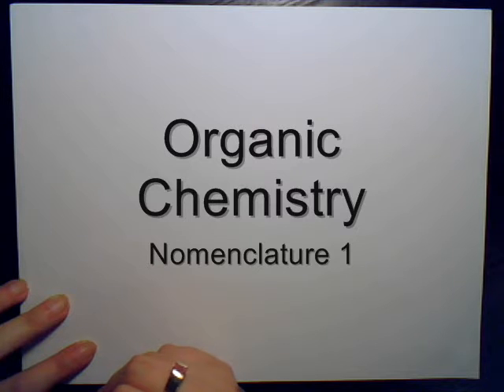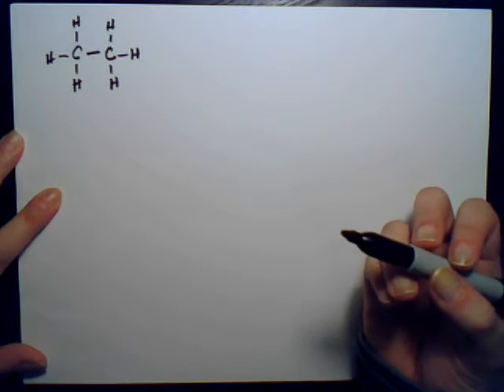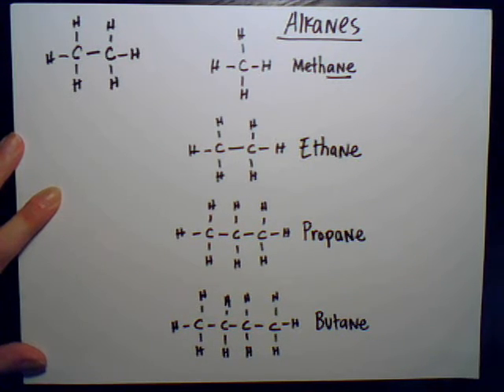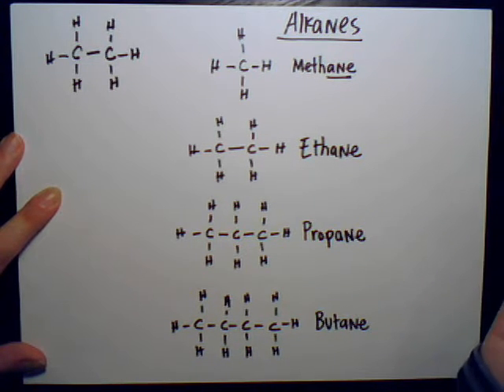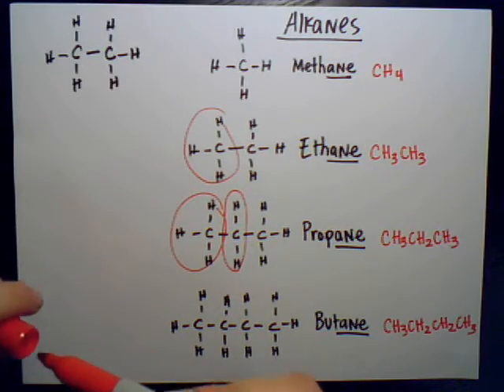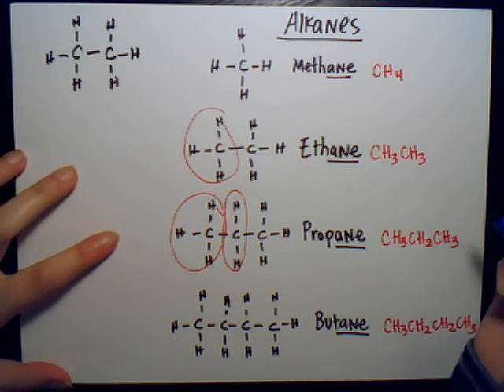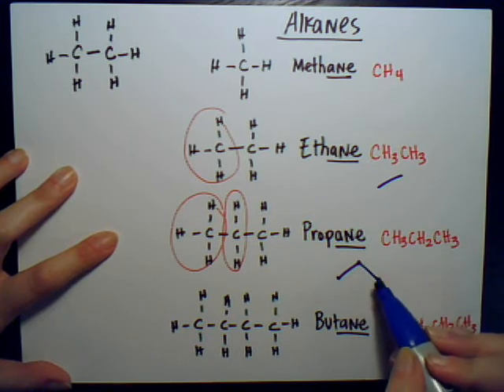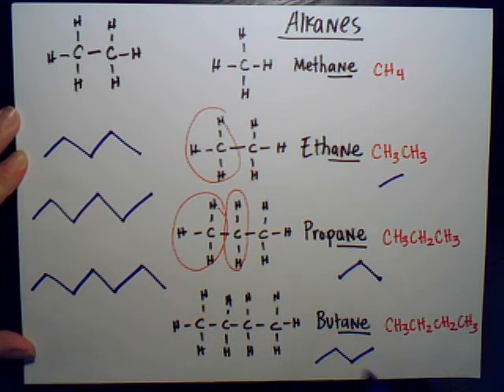OChem 01 - Nomenclature 1/4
IUPAC naming, structure, and drawing of basic alkanes.